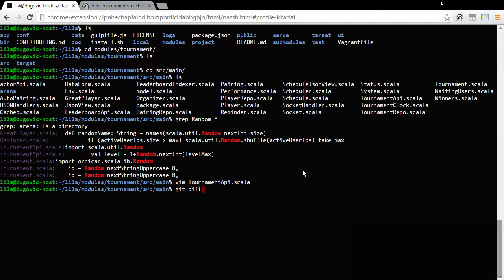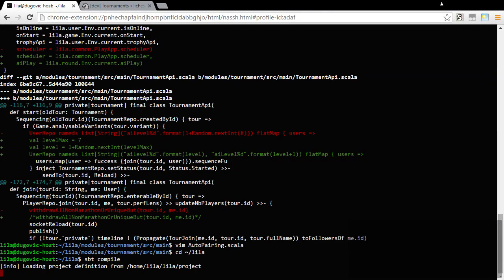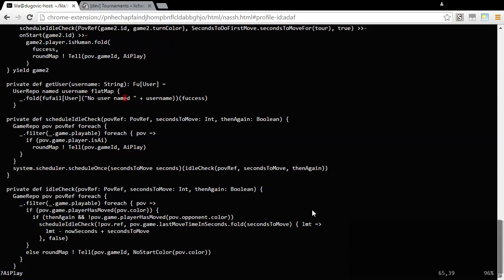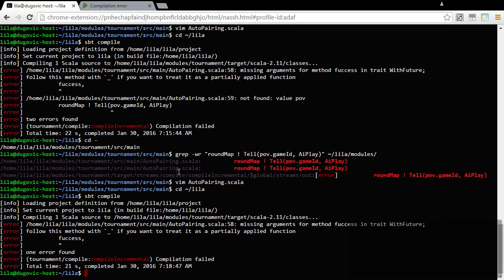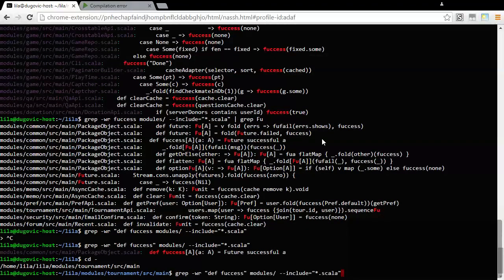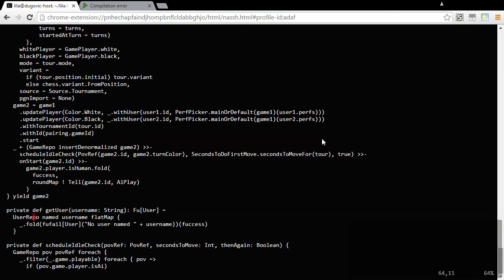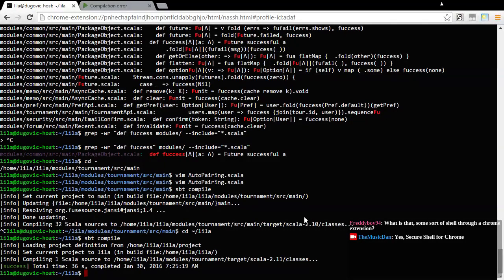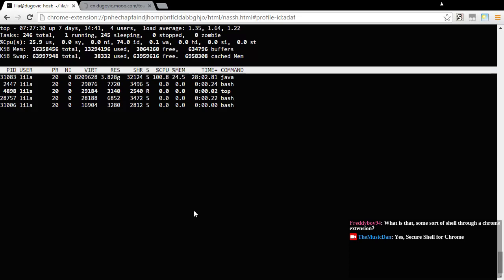More AI tournament coding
Watch as I dabble with Scala and lichess (lila)... -- Watch live